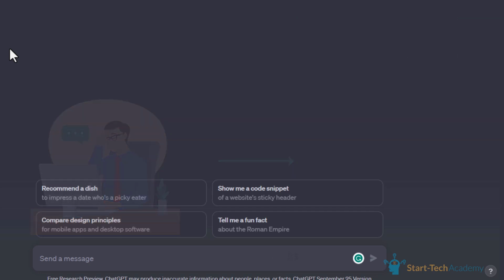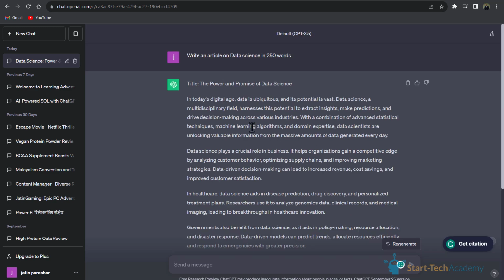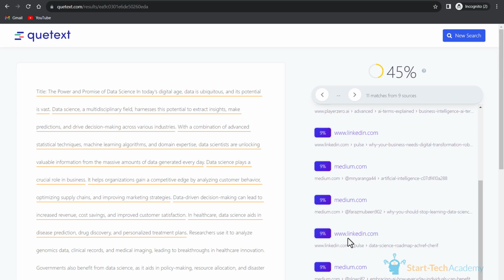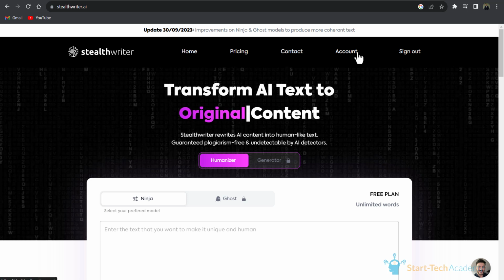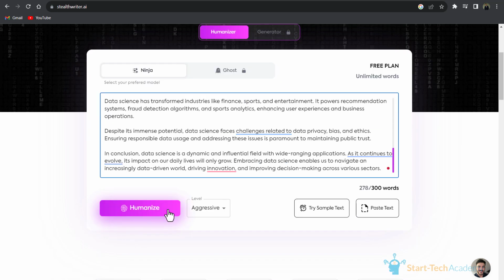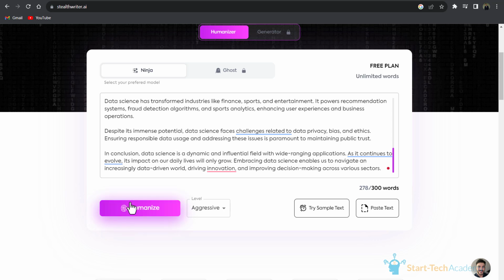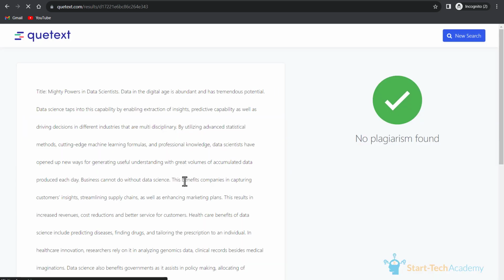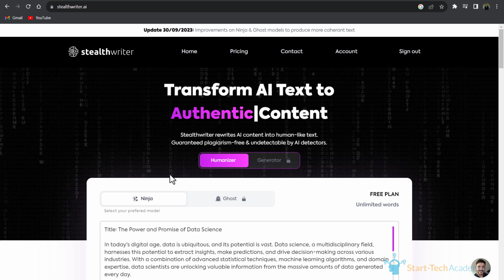Create unique content | Bypass AI text detection | Humanize AI text free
Watch this lecture on YouTube, where we unveil the intriguing word of AI-based text detection & the humanization of chatGPT. However, in this video, we will explore the strategies and methods utilized in circumventing AI-detected text, as well as demonstrate how to make the chatGPT conversations look real by the use of StealthWriter, which is a free, powerful tool.
If you are a researcher or programmer and interested in what AI can do, this video will shed light on interesting details of AI that many people would like to know. Let’s unveil the magic of AI text manipulation, and let us teach you how to make your chat sessions with chatGPT fascinatingly realistic.